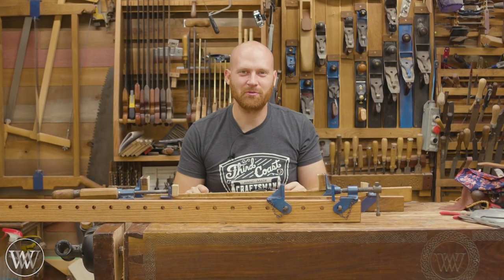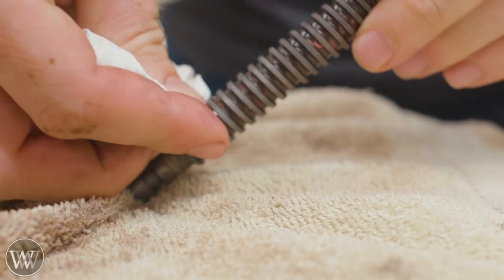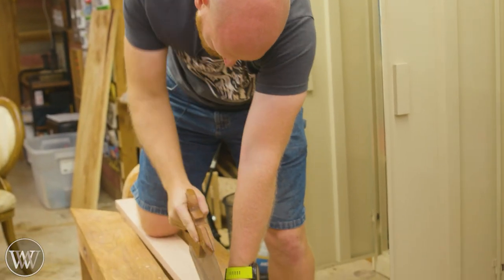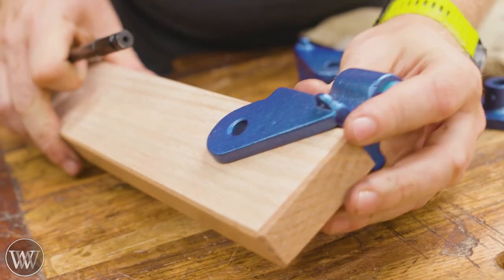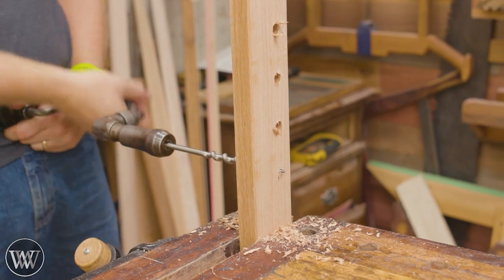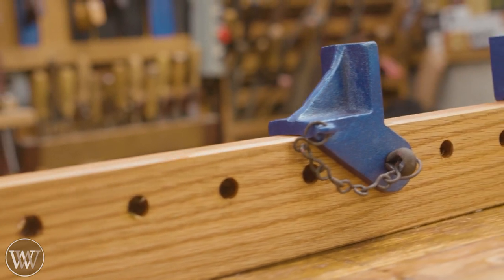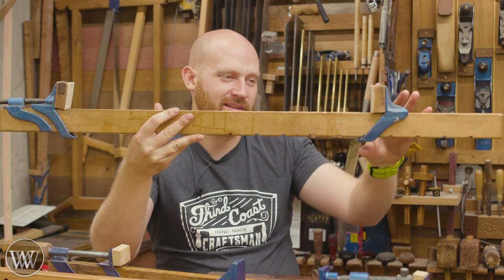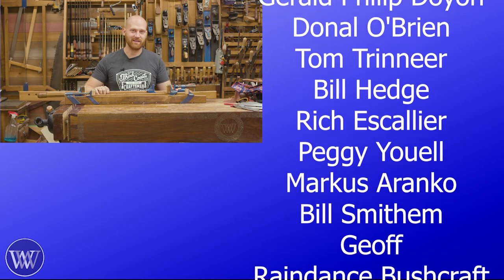What is a Sash Clamp and Where to Get Them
How to make Clamps on your wall? Unfortunately you really y can not find the ones I use any more. if you keep an eye out online you can find them from time to time and looking on HandToolFinder.com you may come up with a few. but they do not make them like that anymore.

Poor Man
Travis Reese
Andrew Wilson
Tomás Kelly
Ken Strohmeyer
Bryan Fulmer
Adam Nester
Aaron Fenn